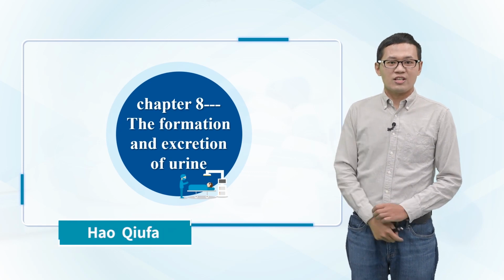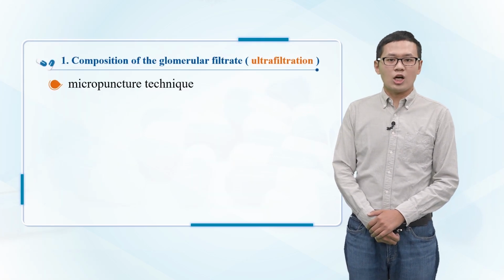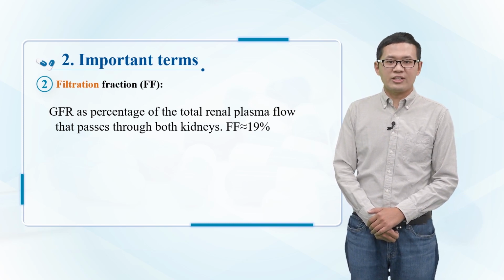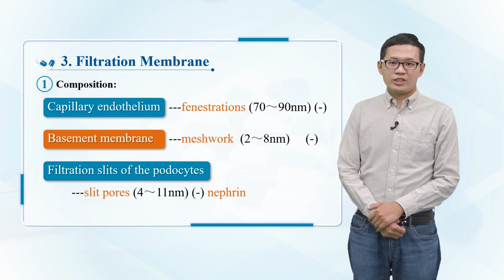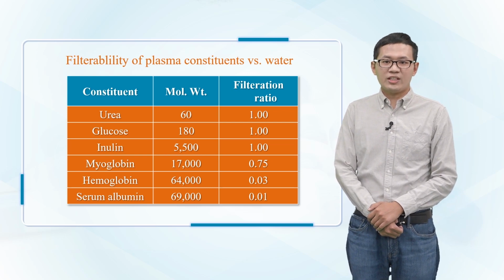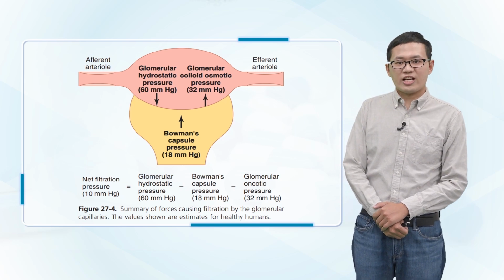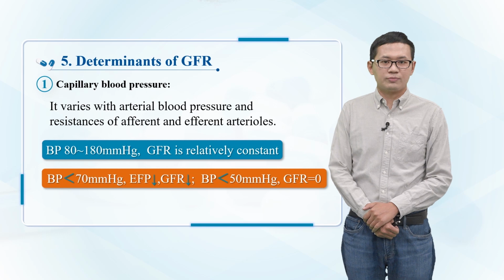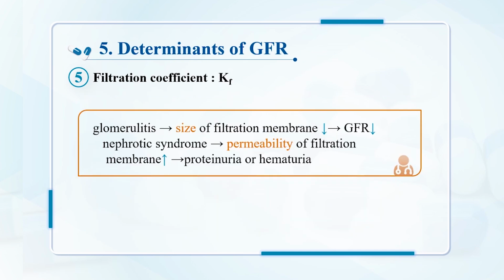2 Glomerular filtration郝秋发